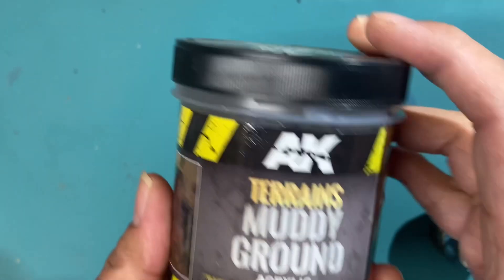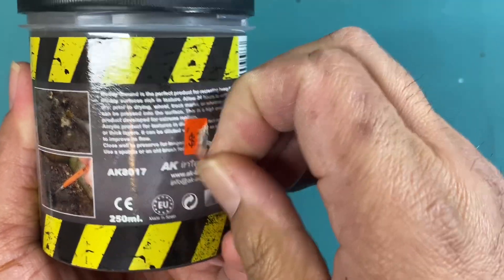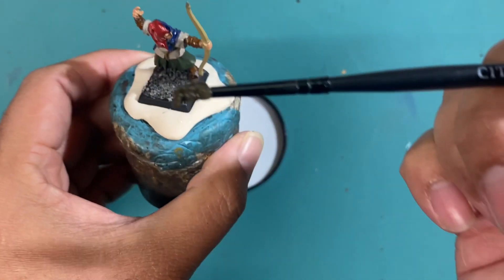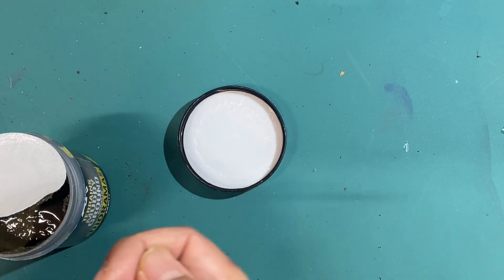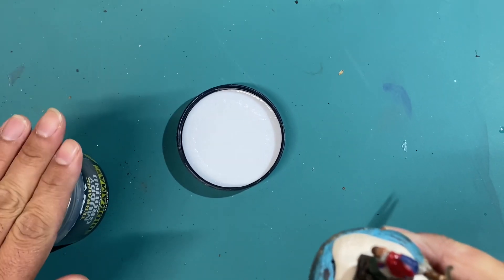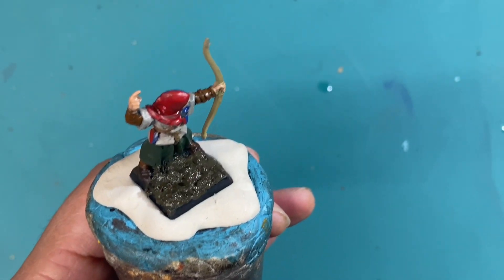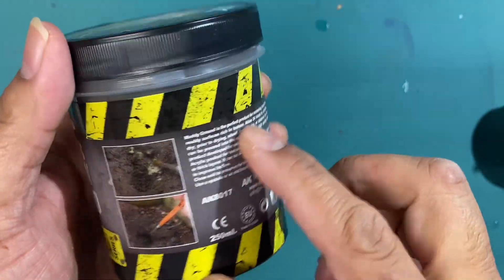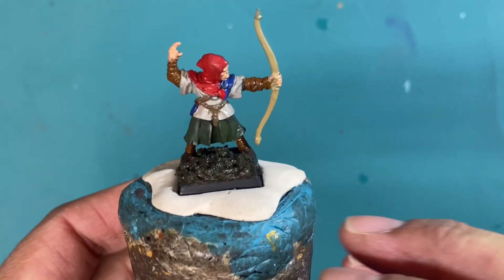Muddy Ground by AK Terrains - Review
Lets get muddy!

⭐️⭐️⭐️⭐️⭐️ FREE!!! ⭐️⭐️⭐️⭐️⭐️